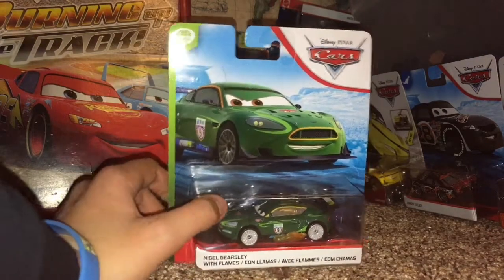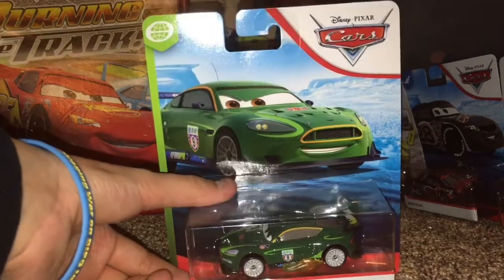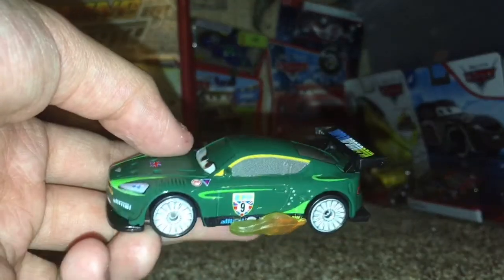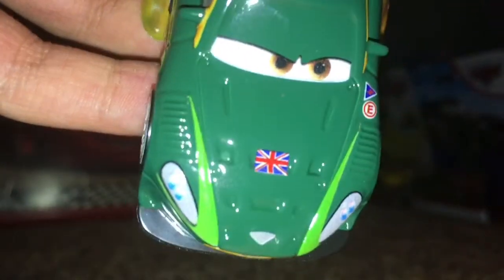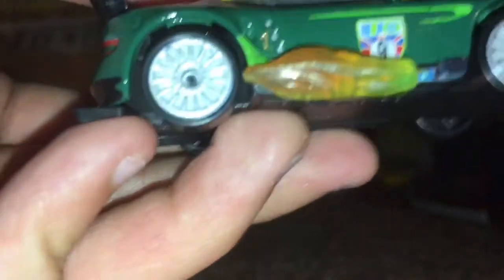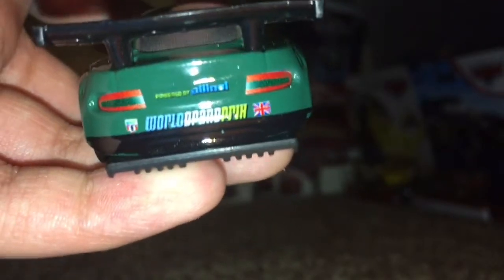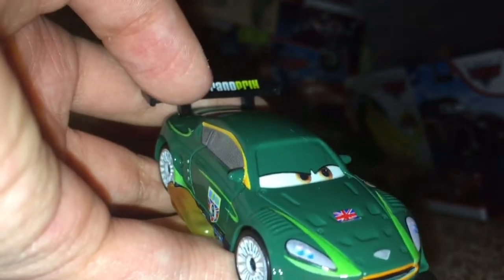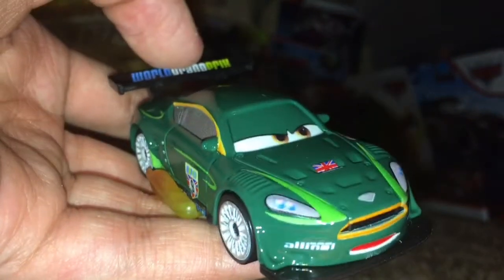Nigel Gearsley With Flames Blue Desert Background | Disney Pixar Cars | TRG